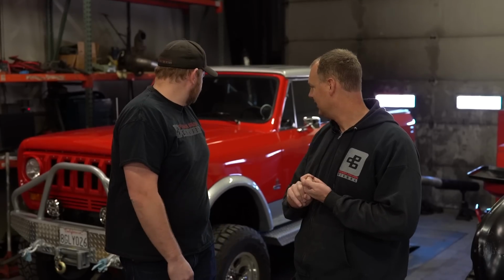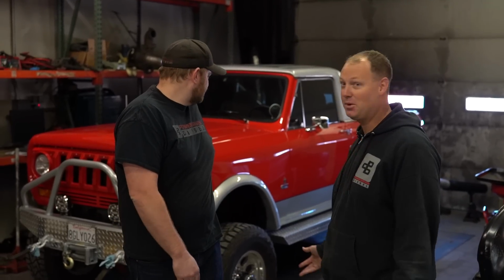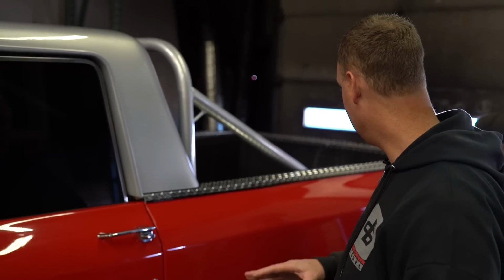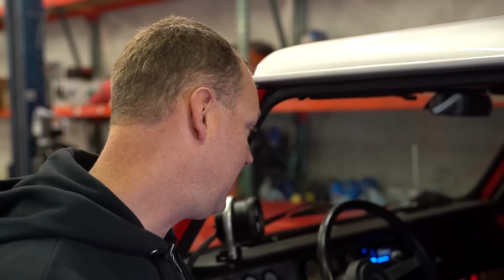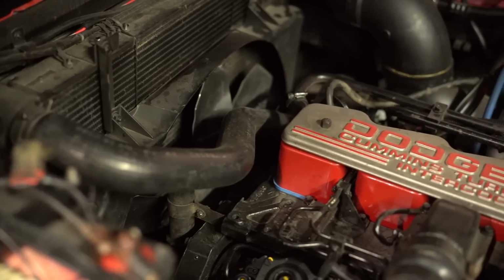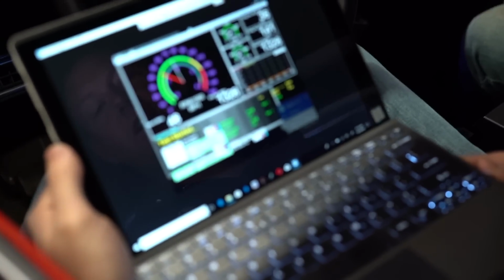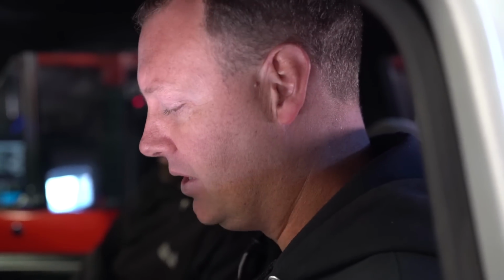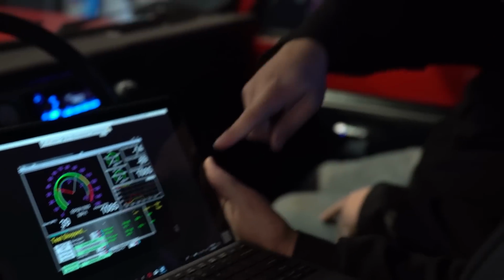Cummins Powered International Scout on the DYNO! | Power Driven Diesel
Our good friend Rick brought in his custom well. first gen Cummins truck with a Scout Terra body, to get a horsepower number off the dyno. This rig is absolutely awesome! Check it out!!